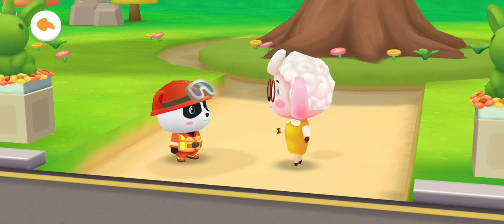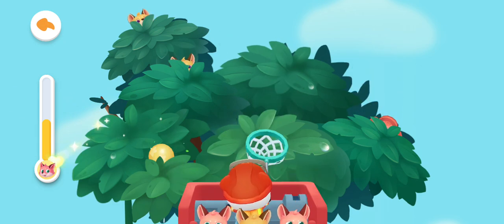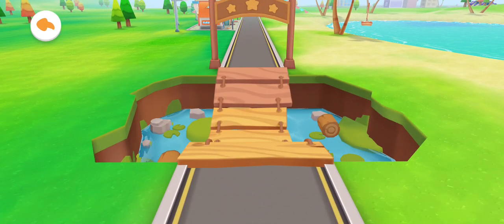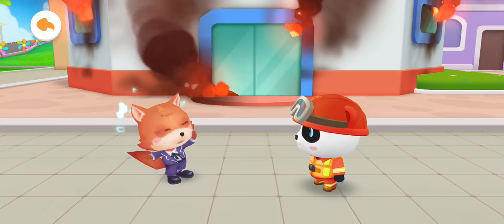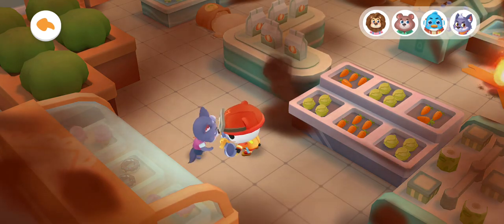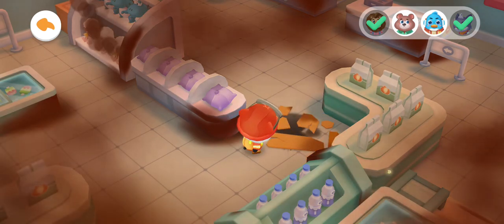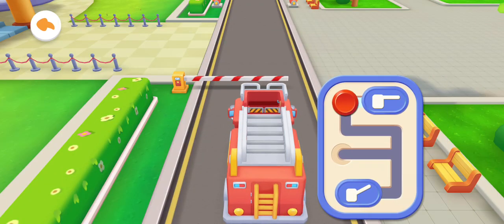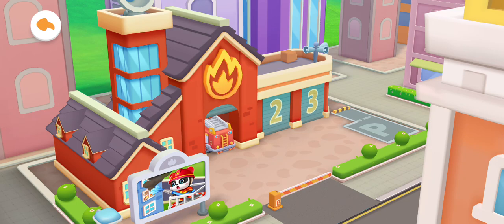Fire Fitters Need a Help | Baby Cartoon | Game Time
Welcome to the official Game Time Channel!
kids fun games
Let’s enjoy these adventures and grow up happily together!